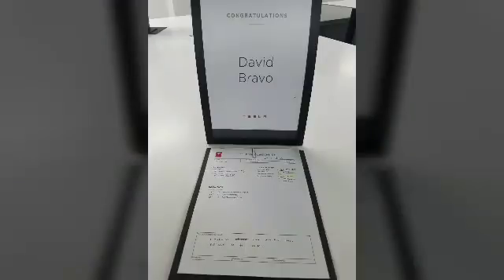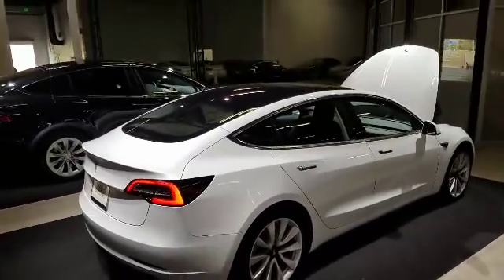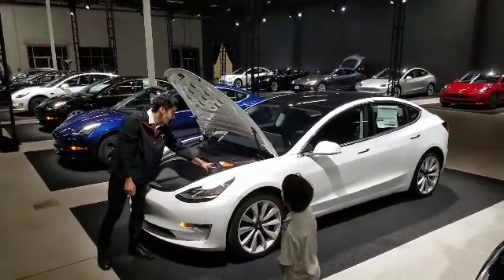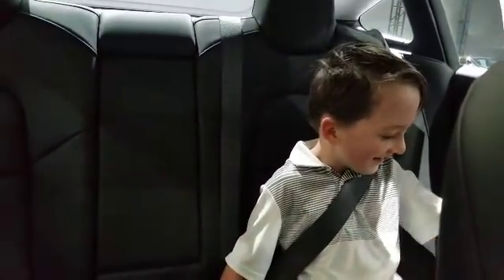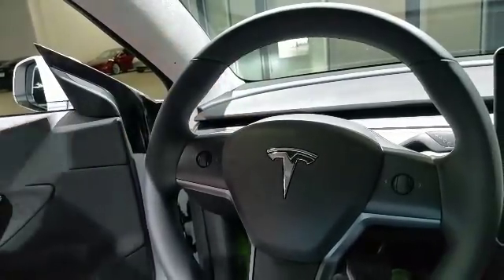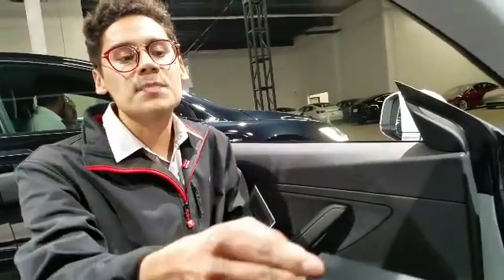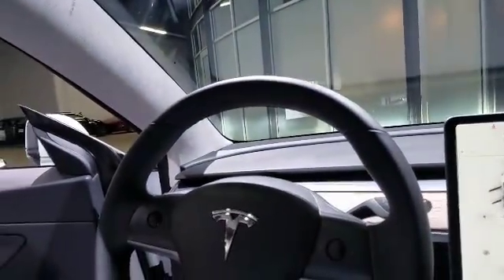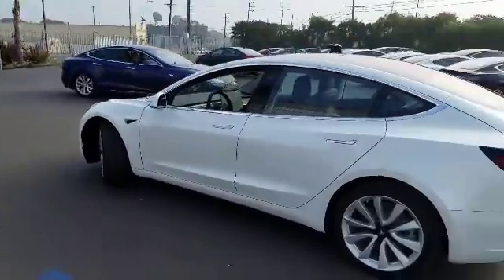Complete Tesla Model 3 Delivery (without Screen Tutorial)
I uploaded another vid that has all the screen instructions, thanks for viewing and you're welcome to share!